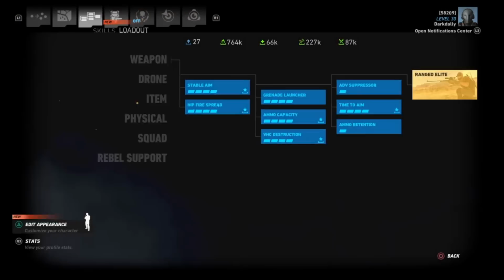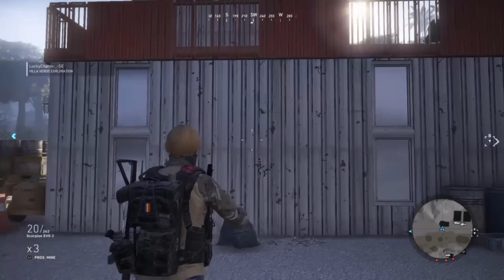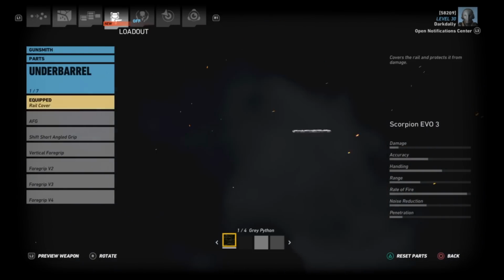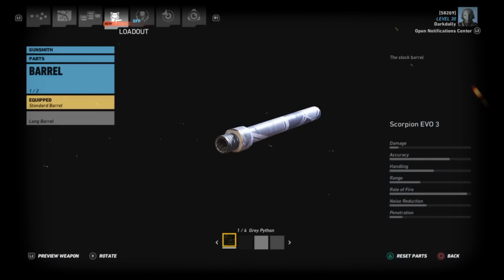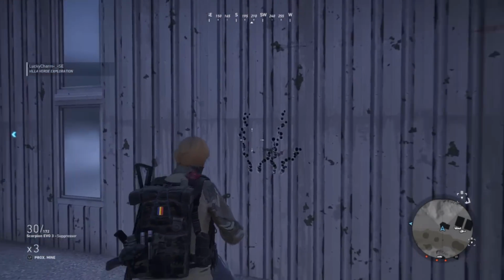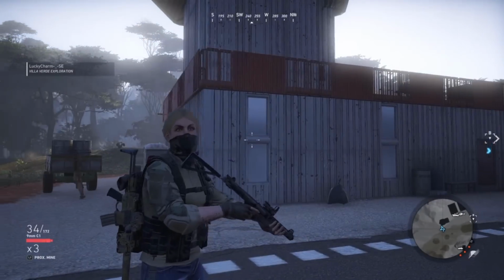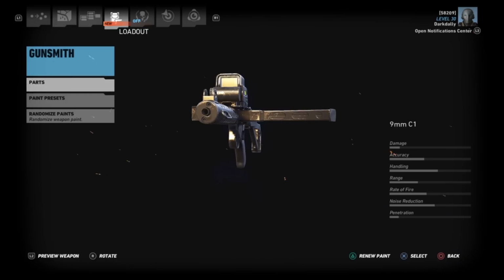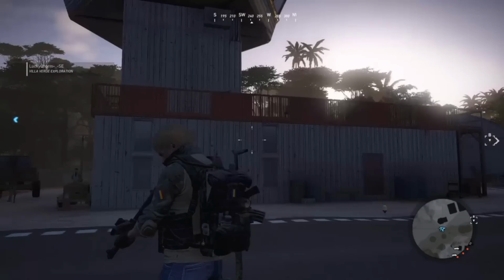Ghost Recon Wildlands BEST SMG SETUP | Wildlands Player Guide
Today it's all about the best SMG setup in Ghost Recon Wildlands Player Guide.  I haven't done many guides or tests on SMG weapons, but the setup for their attachments to get the maximum potential out of them is pretty simple.  Here is how to get the most out of your SMG, whichever one you choose to use in Wildlands.

Ghost Recon Wildlands Player Guide

You can also support my art directly with PayPal just by clicking
Thanks so much for the help.  I never give up on this game, and I hope you guys don't give up on me.

Song: 'Heartfül of Kerøsene'
Used with permission from the artist.  Check out his channel linked above!